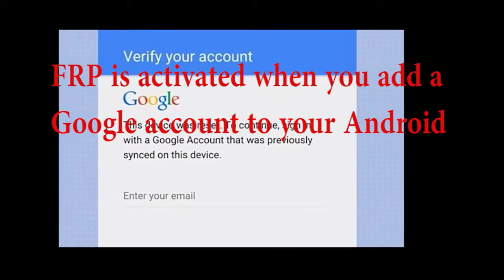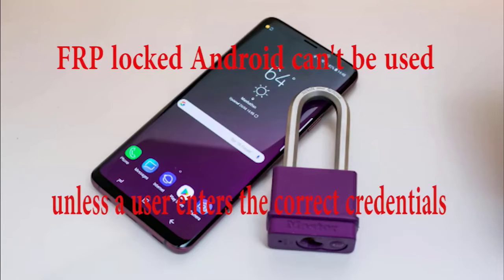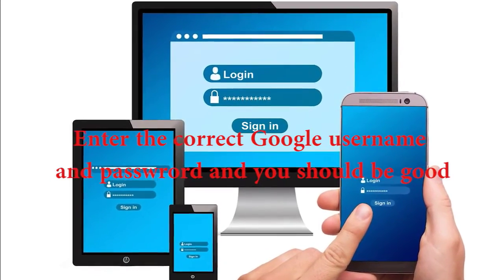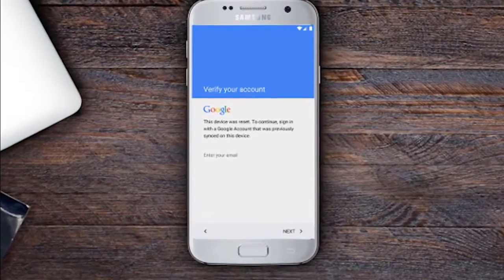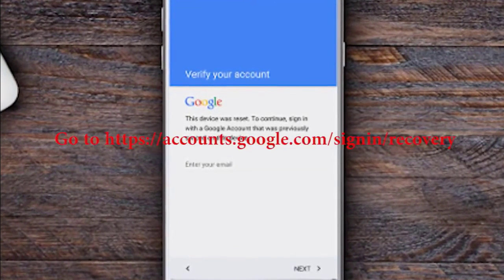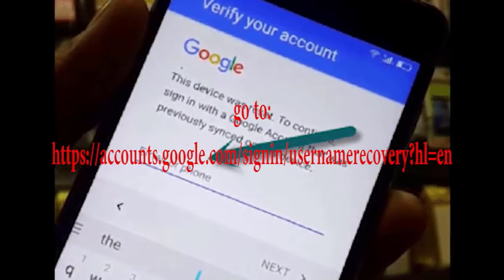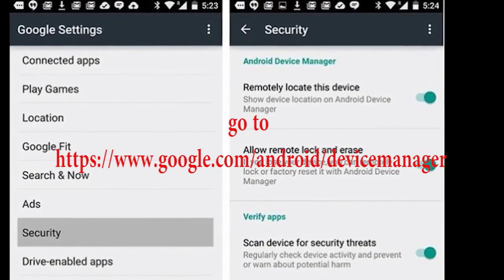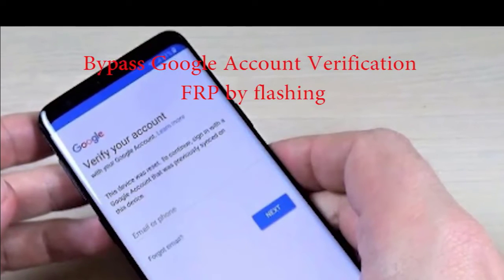How to bypass Google Account Verification FRP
This video is intended for those looking for ways to bypass Factory Reset Protection. If you’re one of them, go ahead and check the different methods to try in this video.

01:20 - 03: 17 bypass Google Account Verification FRP Using Google credentials
03:18 - 04:18 bypass Google Account Verification FRP By flashing
04:19 - 05:11 bypass Google Account Verification FRP By asking support from OEM
05:12 - 05:45 Follow unverified tricks